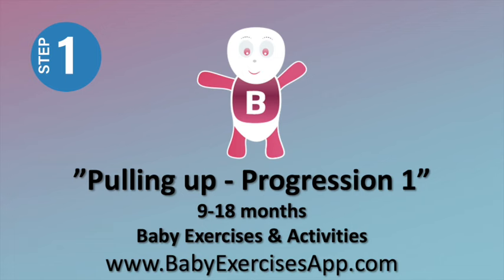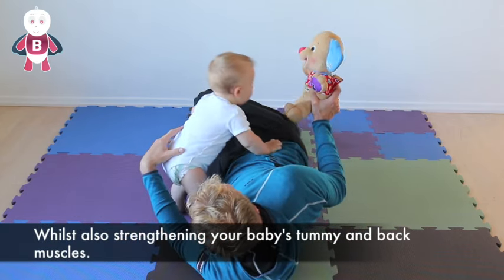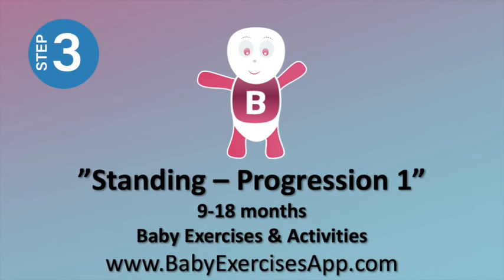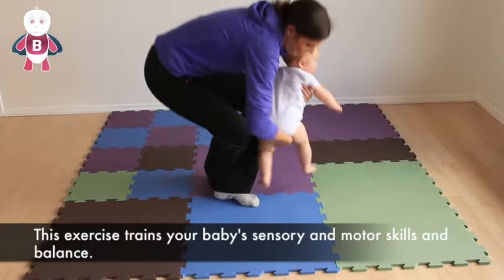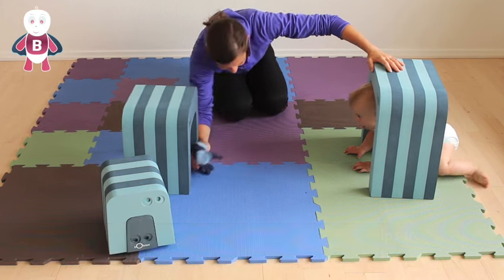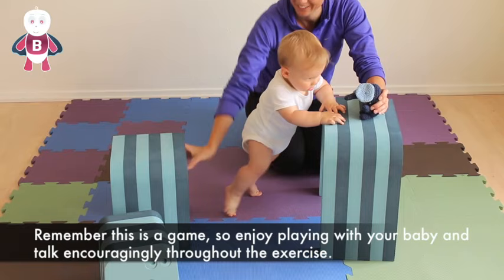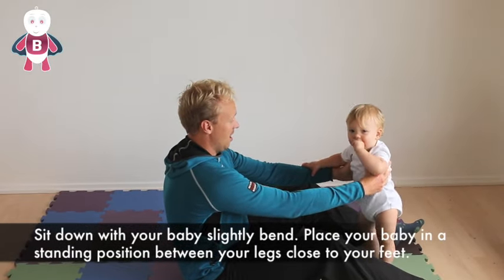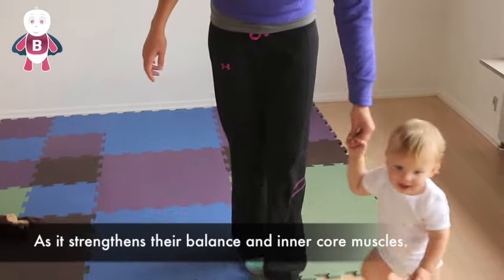How to teach your baby to STAND UP and WALK ★ 9-12 months ★ Baby Exercises, Activities & Development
★  Free app download on App Store and Google Play - More than 120 Exercises!

Read one of our many articles about babies and the steps towards learning to walk

You'll find inspiration on how to play with your baby, tummy time activities and other fun exercises that train your babys motor skills.